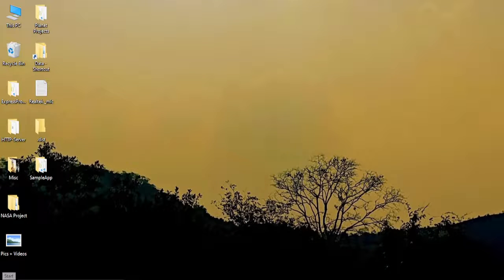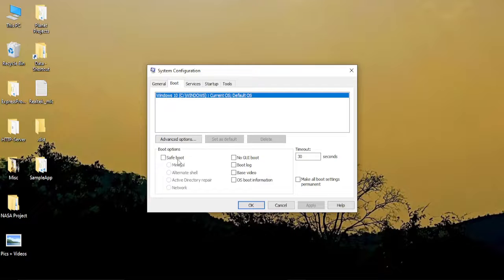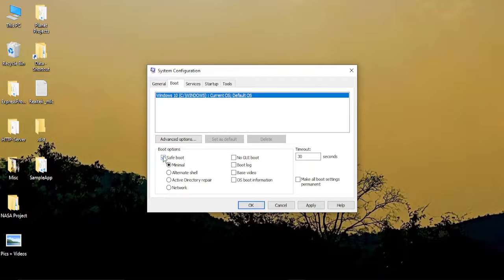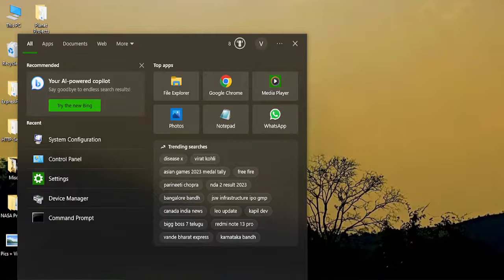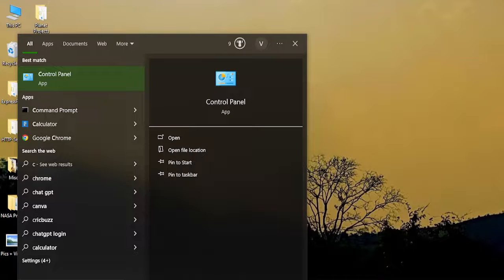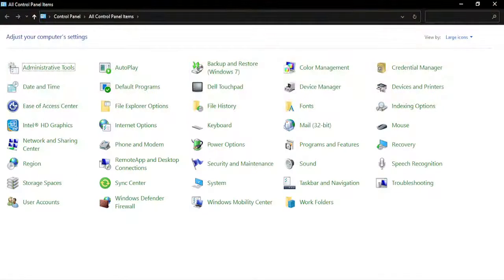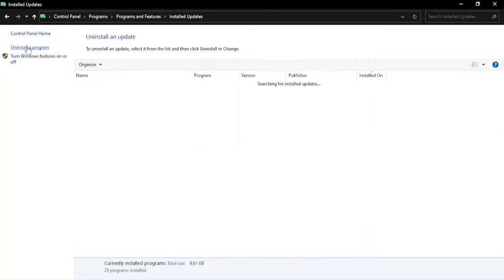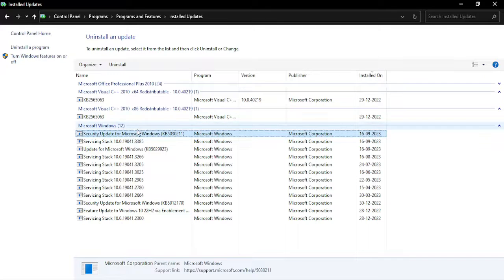How to Uninstall Windows Updates in Windows 10/11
**Title: How to Uninstall Windows Updates in Windows 10/11: Regain Control of Your System**

**Description: Sometimes, Windows updates can cause more problems than they solve. If you're experiencing issues after an update, our guide is here to help you uninstall those updates and regain control of your system. Whether you're a tech novice or an experienced user, this tutorial will guide you through the steps to remove troublesome updates and restore your Windows 10/11 PC to a stable state. Discover how to maintain a trouble-free and efficient system with these simple solutions.**

🔄 Learn how to uninstall Windows updates in Windows 10/11 and regain control of your system.
🔄 Understand the reasons for uninstalling updates and how to prevent similar issues in the future.
🔄 Follow our step-by-step instructions to uninstall problematic updates and restore system stability.
🔄 Explore tips for managing Windows updates and keeping your PC running smoothly.
🔄 Join us as we demonstrate the process, ensuring Windows users can maintain a trouble-free system.

**Uninstalling Windows Updates in Windows 10/11:**

1. **Access Windows Update Settings:**
   - Open the Windows Update settings in the Control Panel or Settings app.

2. **View Update History:**
   - Check the update history to identify the problematic update.

3. **Uninstall an Update:**
   - Select the update you want to remove and click the "Uninstall" button.

4. **Block Specific Updates:**
   - Use the "Show or Hide Updates" troubleshooter to block specific updates from reinstalling.

5. **Pause Windows Updates:**
   - Temporarily pause updates to prevent further installations.

**Important Notes:**

- Regularly check your system for problematic updates and take action as needed.

- Be cautious when uninstalling updates, as some are crucial for system security.

**Why Uninstall Windows Updates in Windows 10/11:**

- **System Stability:** Ensure your PC runs smoothly without problematic updates.

- **Efficient Workflow:** Minimize interruptions and maintain a productive environment.

By following our guide, you'll be able to uninstall troublesome Windows updates in Windows 10/11 and regain control of your system.

Keep your PC running smoothly with confidence using our step-by-step guide!